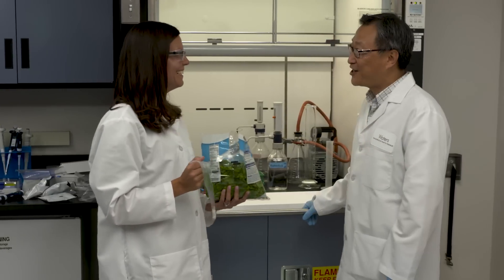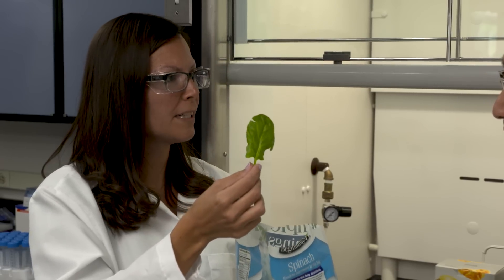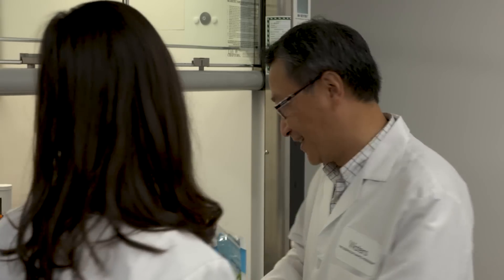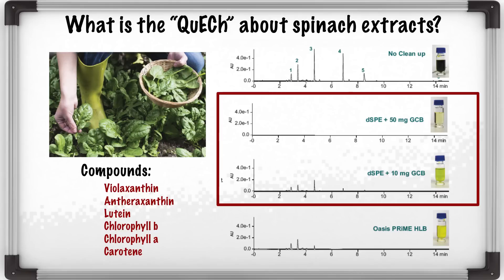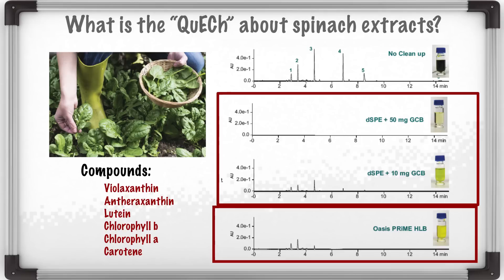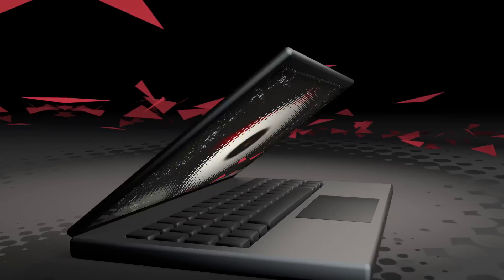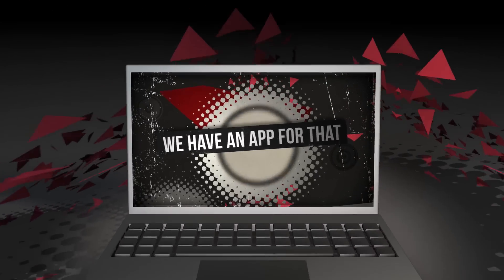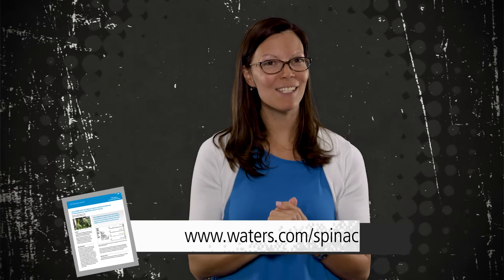Jeremy Shia: Choices in sample cleanup for testing pesticides in spinach | Behind the Science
How do laboratories test spinach for pesticide residues? It starts with smart sample cleanup, which is difficult for spinach due to natural pigments such as chlorophyll. Jeremy Shia shows Jen Fournier the options for removing chlorophyll from QuEChERS spinach extracts prior to GC-MS/MS analysis. Read the app note with Jeremy's full method